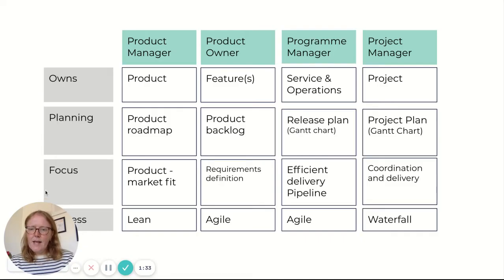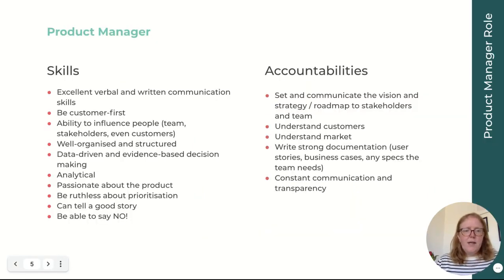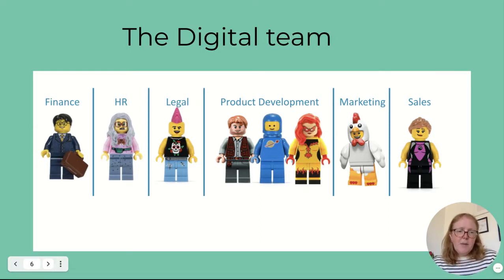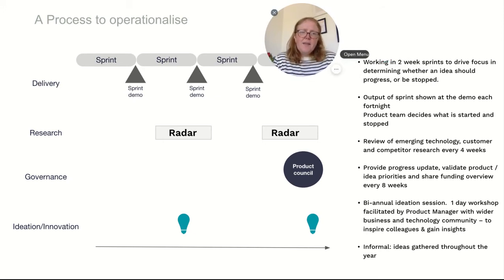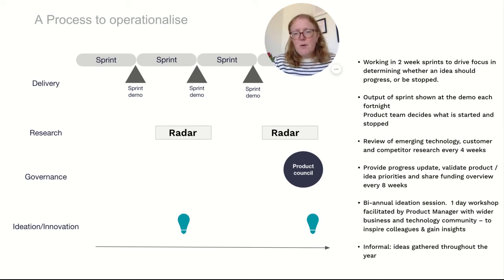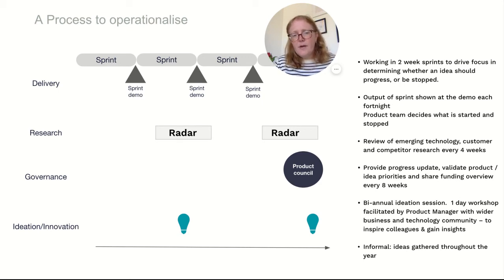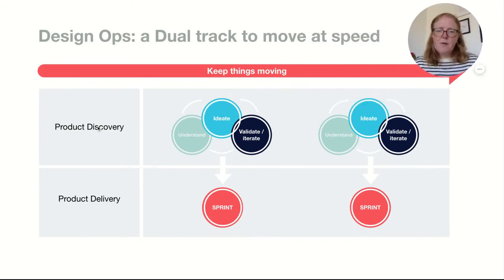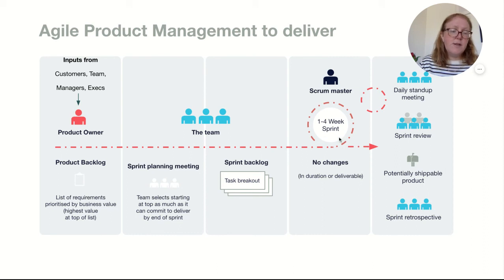Module 3 Part 1 (Teach) - Digital Product Management Course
This course covers an introduction to product strategy, developing a product roadmap, product delivery and governance and decision making. Through this course you will learn the core principles of product strategy, how it connects to organisational strategy and how to organise your team to efficiently to deliver on your vision.